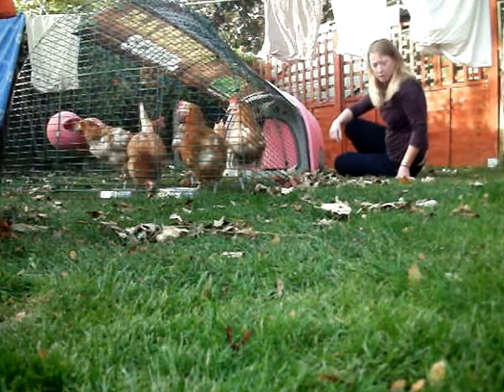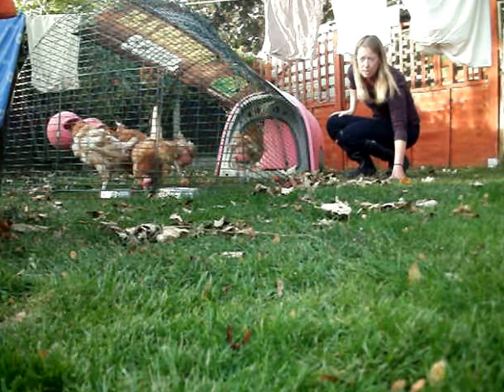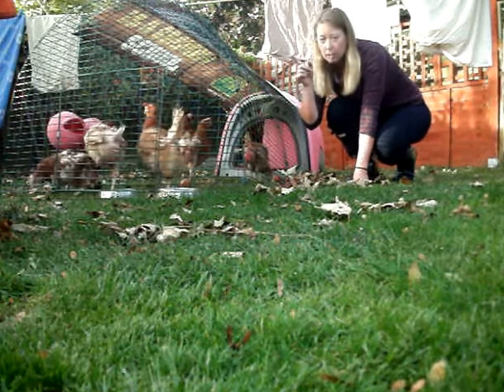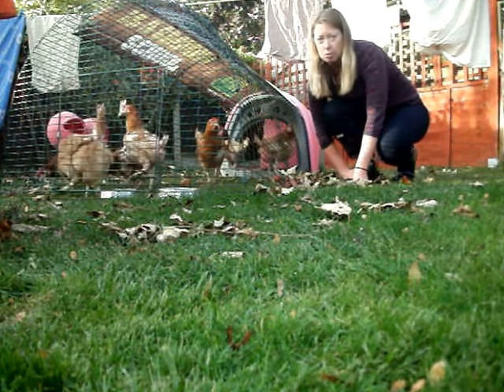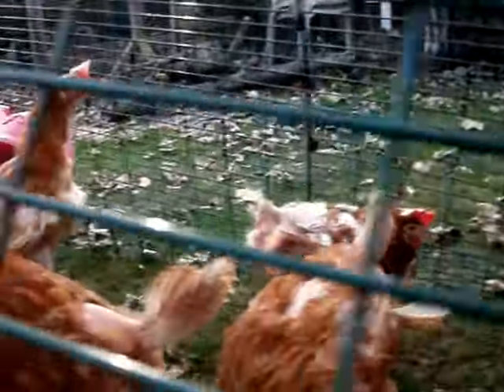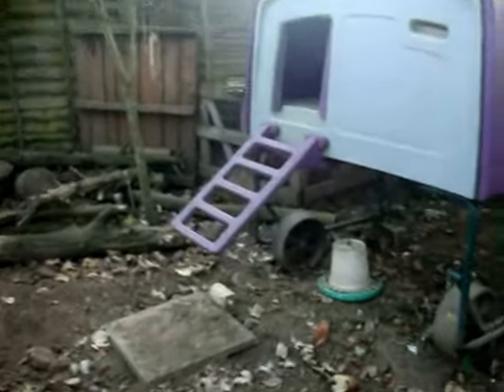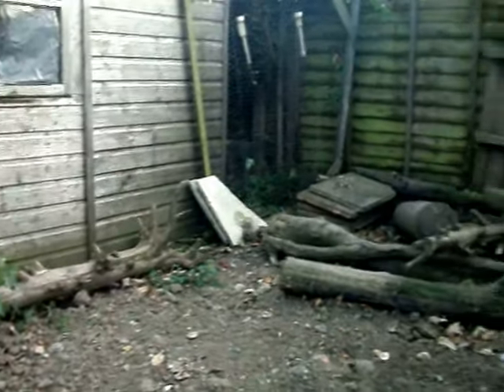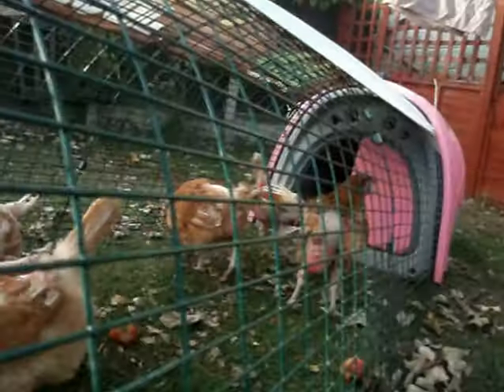Battery Hen Welfare Trust Ex Battery Hens WEEK 2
Ex Battery Hens Week 2 of freedom, and re cooperation.